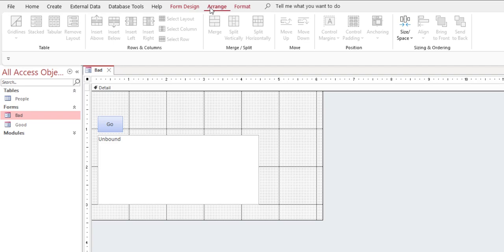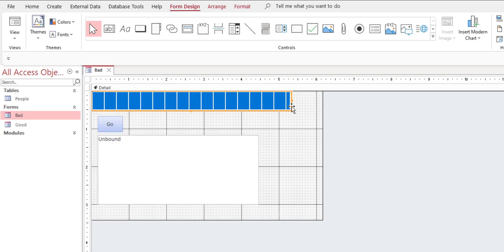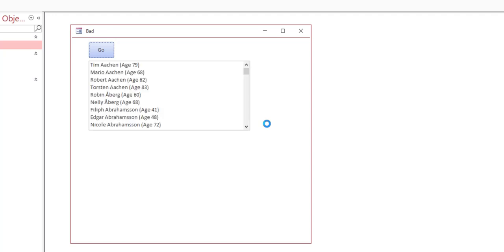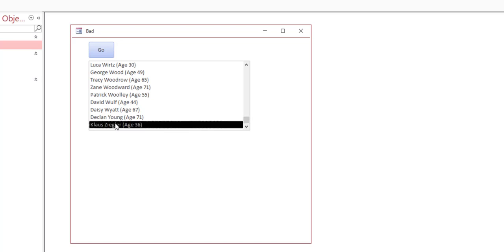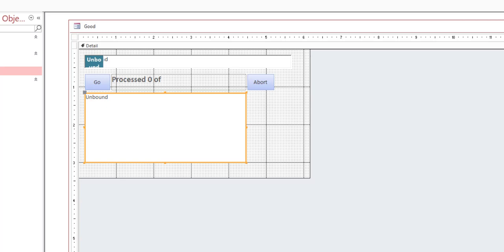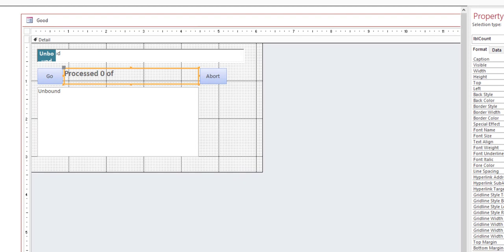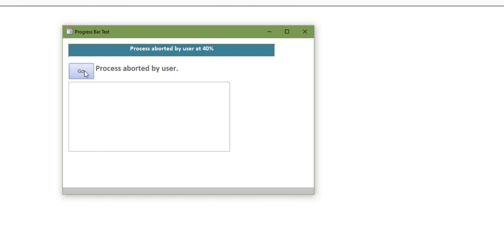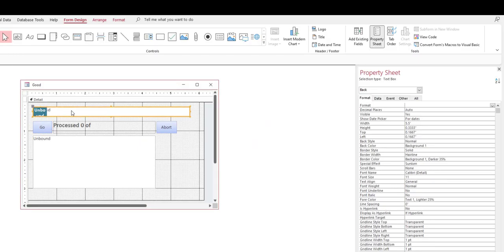Access Tutorial Video: Progress Bars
What can a progress bar do for your Access application? Quite a lot, including saving you from wondering whether you've just crashed your PC. Peace of mind is worth any functionality.

0:00 Introduction / ActiveX Progress Bar
1:58 Example without progress bar
4:55 Revised version with progress bar
9:24 Conclusion

836 N. 2nd Street
Ames, Iowa 50010

BTC  3FNbZTZcGtZhXuijcsoV4JrZv2E74aLBwc
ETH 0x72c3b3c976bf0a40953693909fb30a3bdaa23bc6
LTC MUnUgvzRquK8GqmbMKDjbuwxDX6LgRAjts